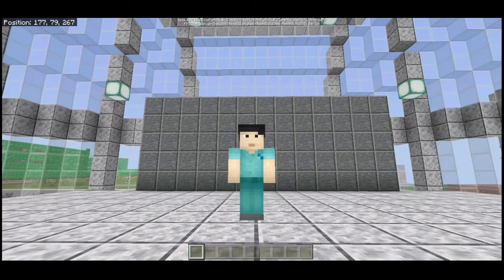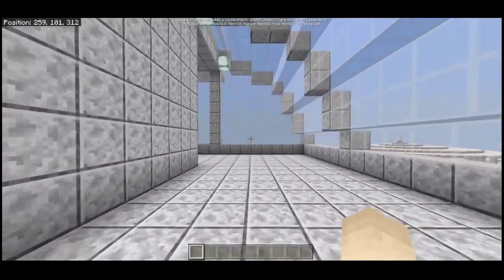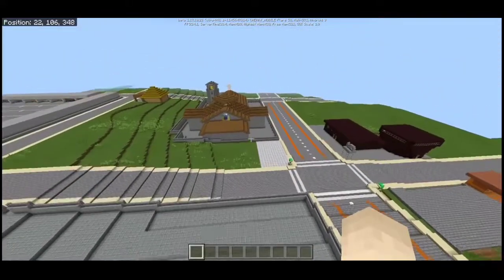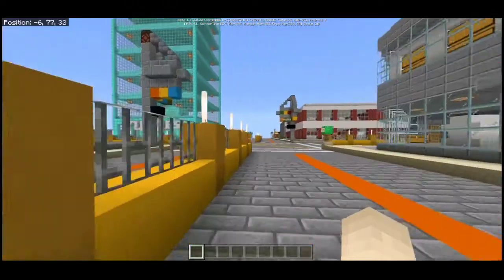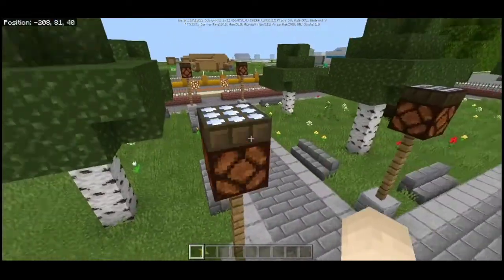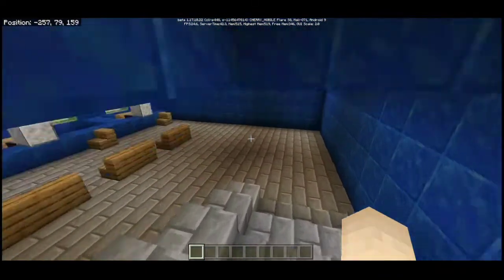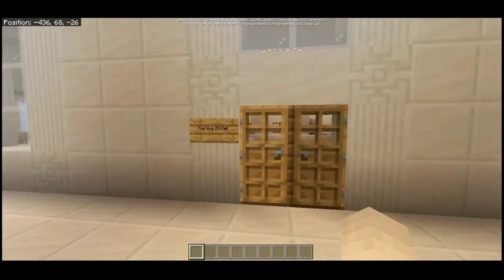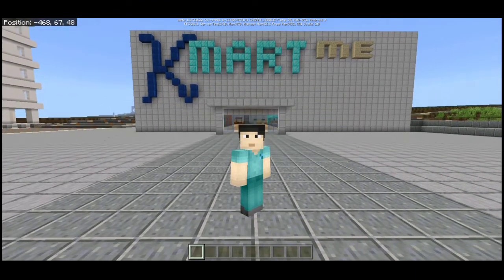Metro Ecstacy Preview Part 1 (G-Mall, Lemon Square, Karma Hotel, and more!) [Minecraft]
The preview of Metro Ecstacy's greatest builds!
Part 1 - Major Projects on Central and Wos Districts!

"Give some shots, 'yo!" -LeonardPlaysMC